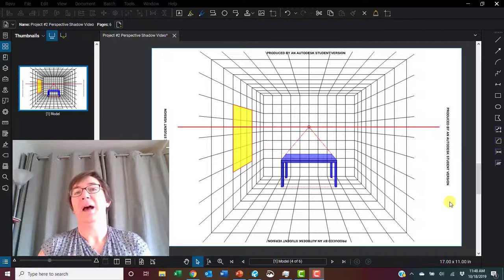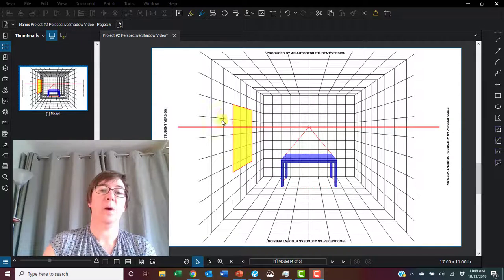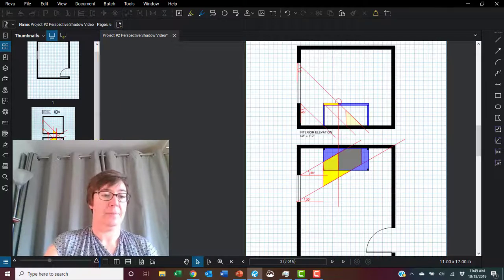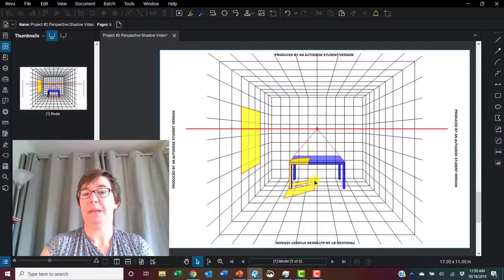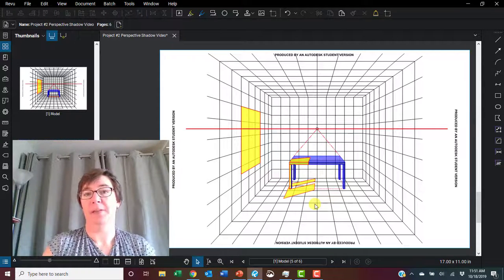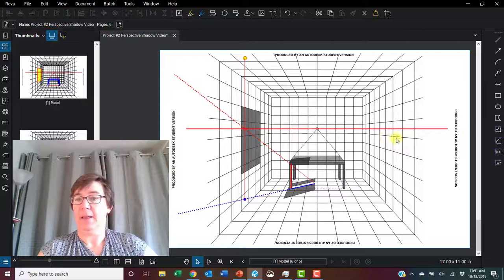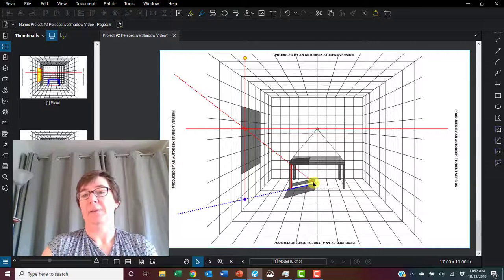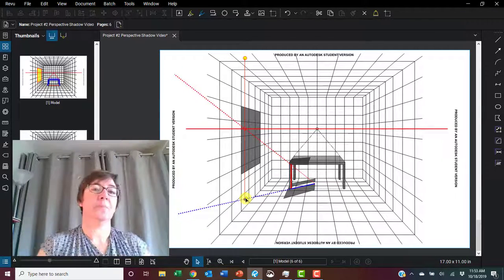Project #2 Perspective Shadow Video #3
Applying your 2D shadow map to a 3D view